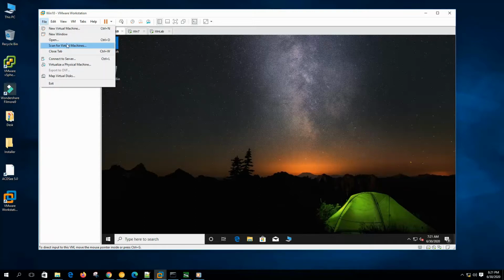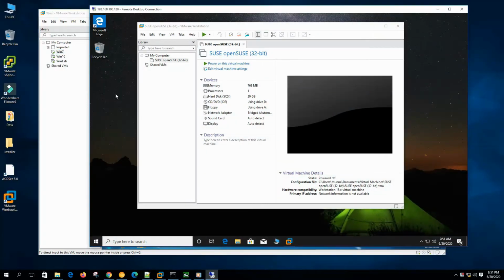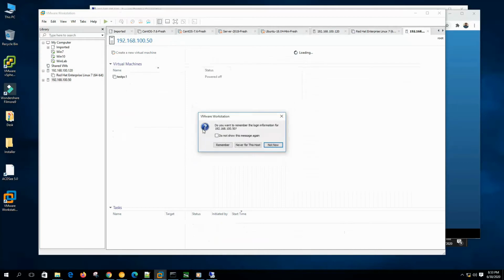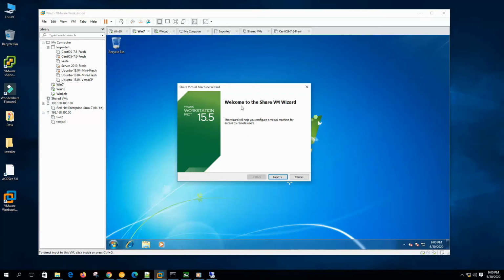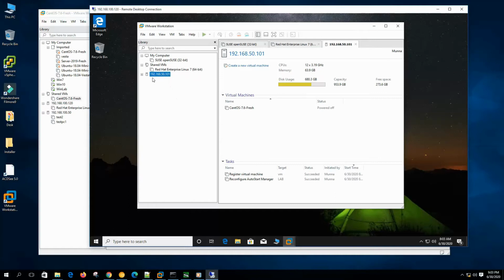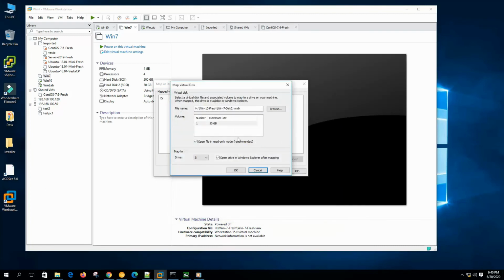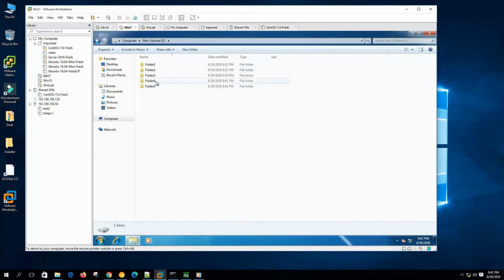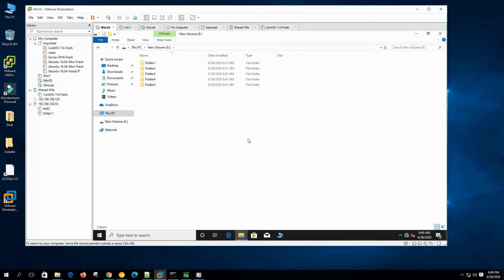Connect To Esxi, Mount Virtual Drive and Shared VM | VMware Tutorial For Beginners | Part-3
In this video, I go over how to Connect To Esxi, Mount Virtual Drive and Shared VM. I've explained how to connect and administrate remote workstations step by step here. To administrate ESXi virtual machines from the Workstation instance, we can link VMware Workstation to the Remote ESXi server. I've also detailed how to mount a virtual disk on the host system in read-only and read-write mode, as well as the associated dependencies. We've set up a shared VM so that multiple people can work on it at the same time.

This VMware tutorial for beginners series is intended to provide a sound foundation for network and system administration practices. We all require a good VMware home lab for practice, and I have detailed most of the features of VMware Workstation in this series step by step. I hope you enjoy it!!